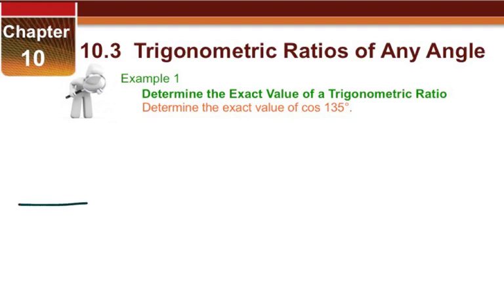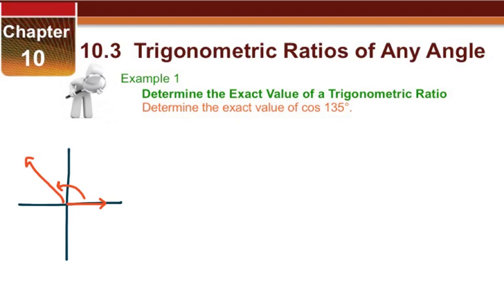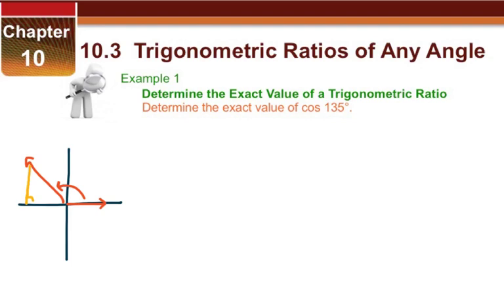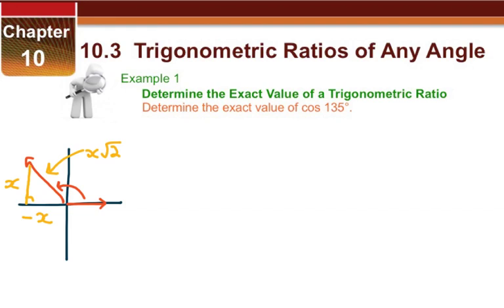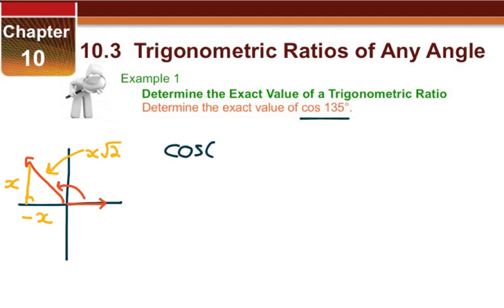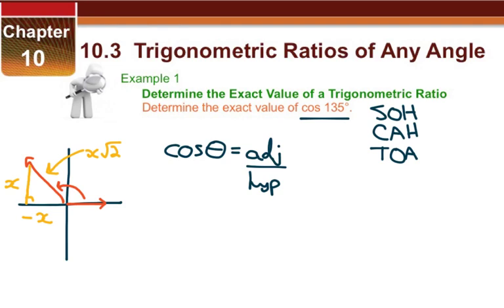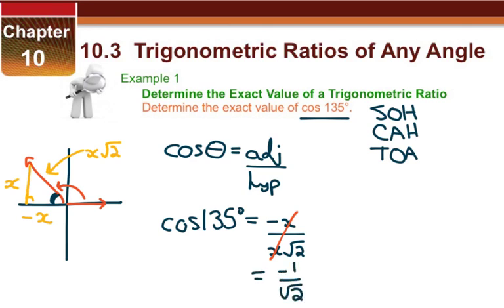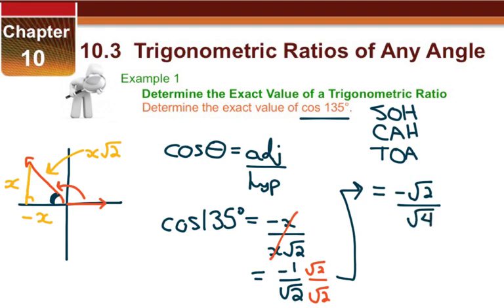PC20 10 3 1